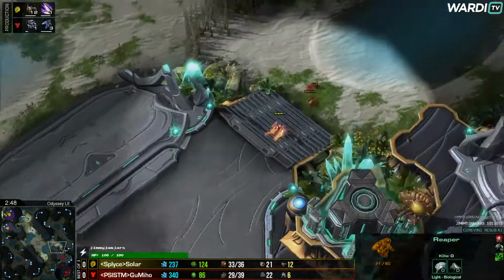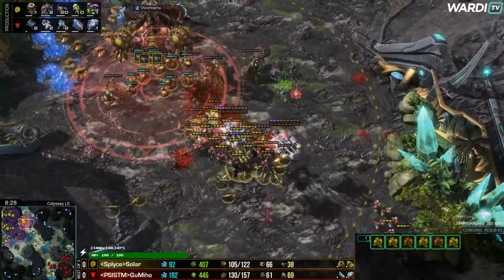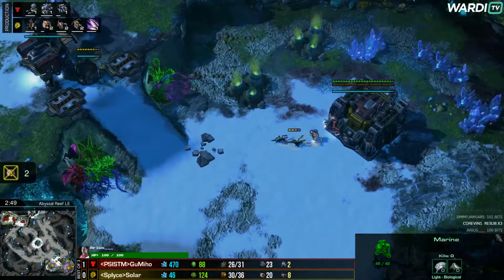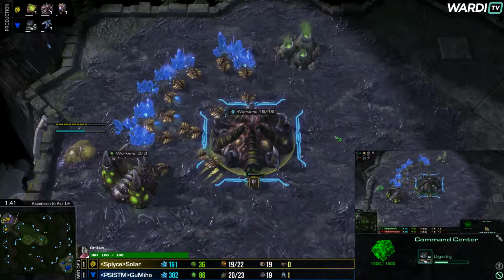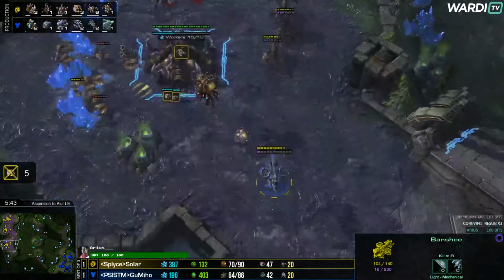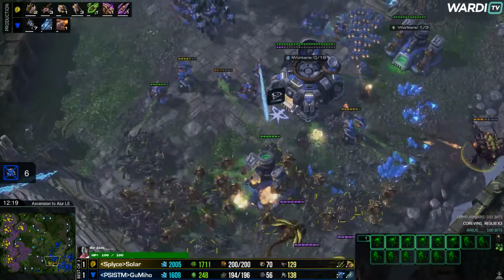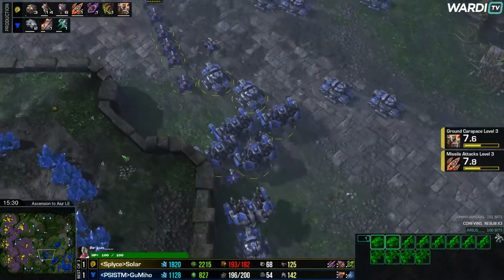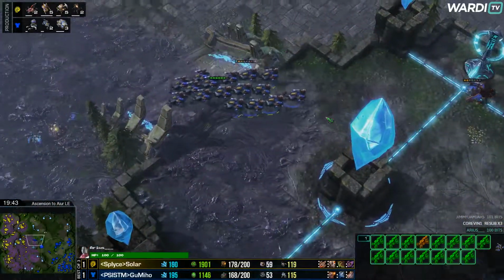Solar (Z) vs GuMiho (T) - WardiTV Weekly #11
WardiTV Weekly Season 2 consists of Weekly $100 cups which lead into the larger Season 2 finals. All brackets and other information for each event can be found